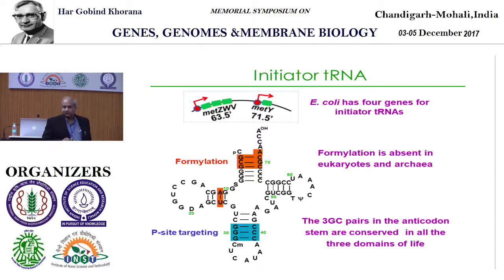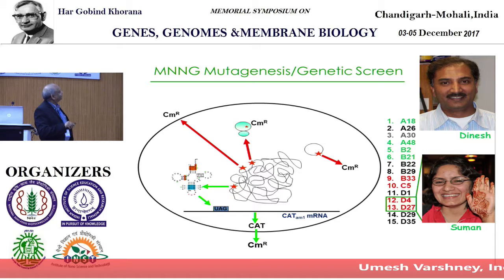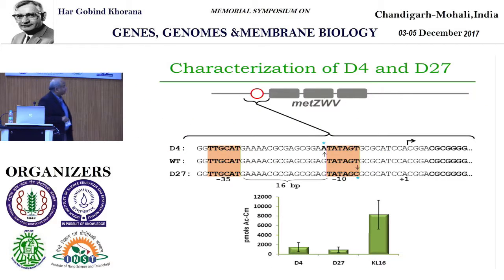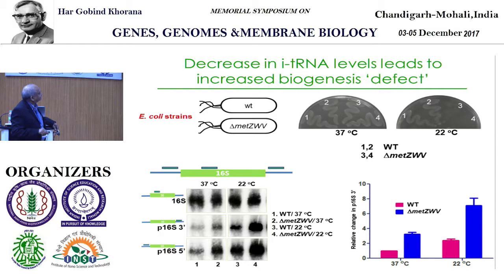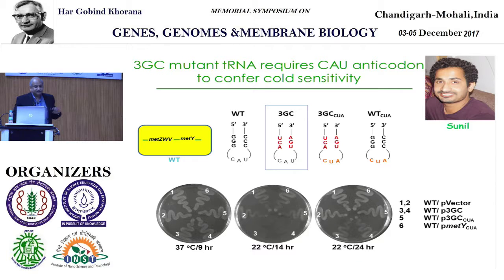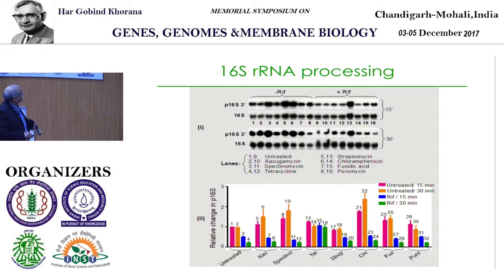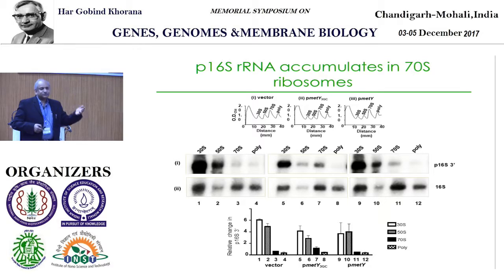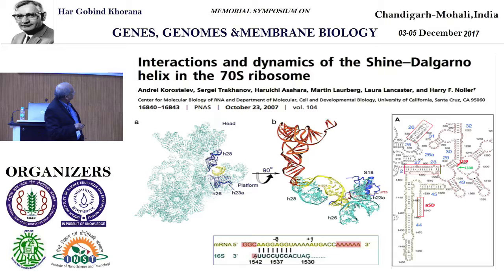HGK Symposium 2017 Day 3 Session 3